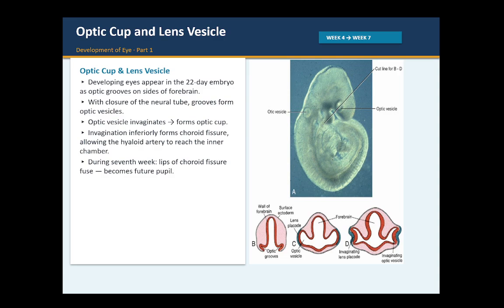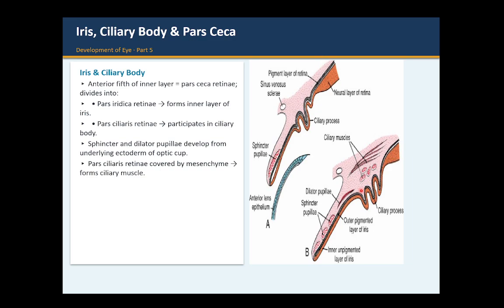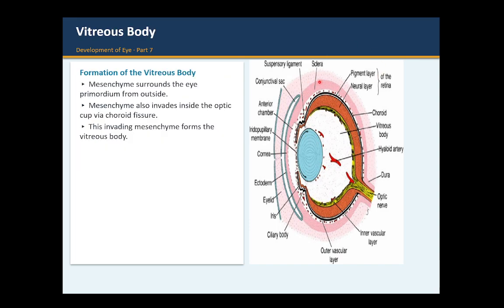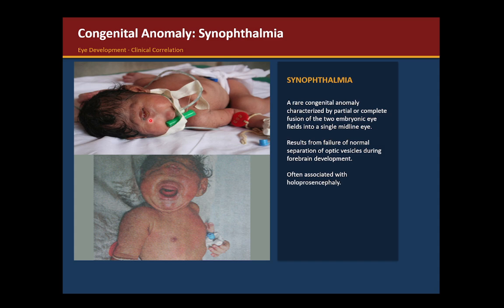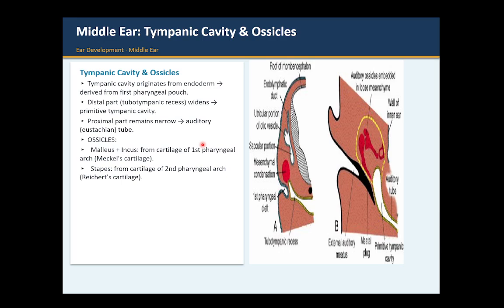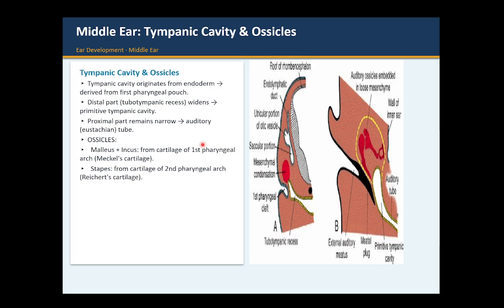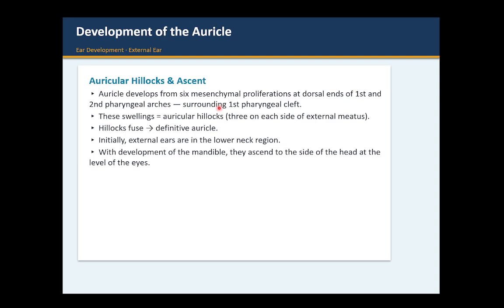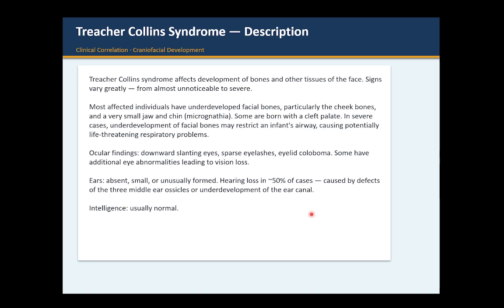Embryology 3 : Development of EAR and EYE ll Dr. Yaqin